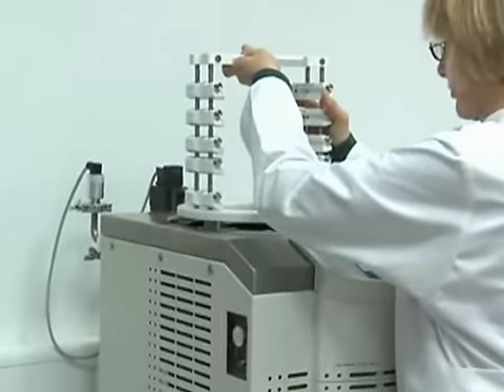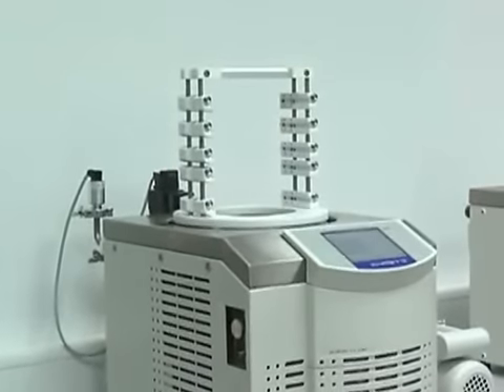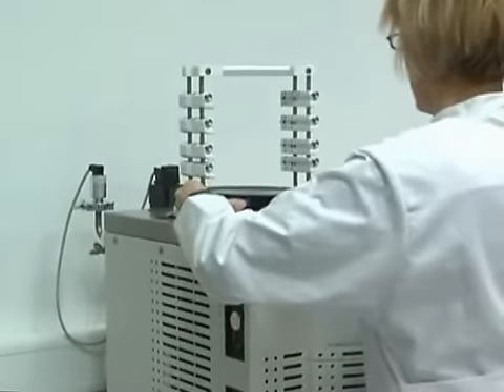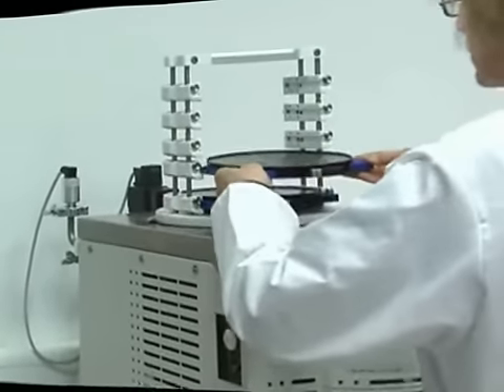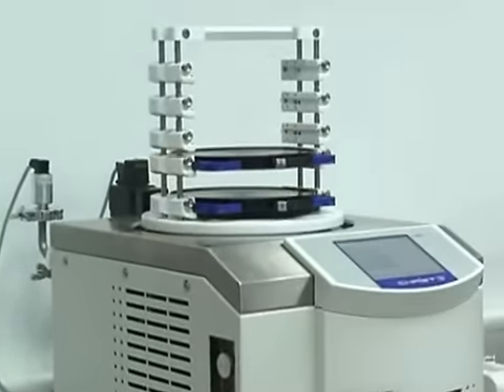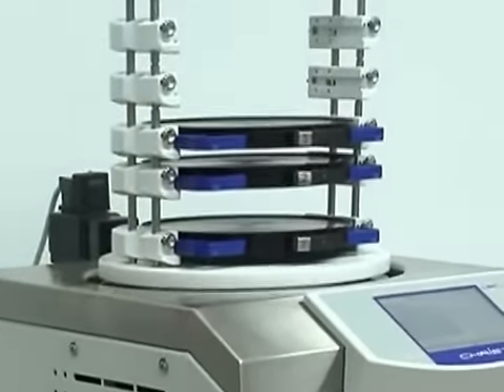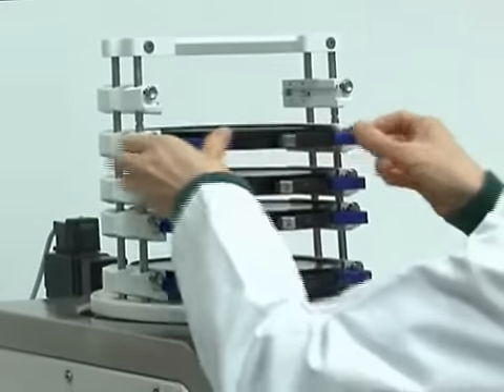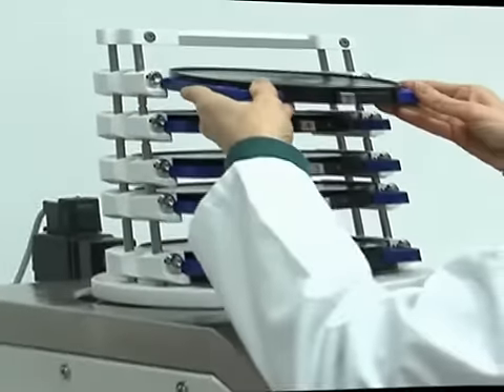Freeze dryer Alpha 1-4 LSC plus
New Martin Christ Alpha 1-4 LSC plus freeze dryer

Contact Knud R.S. Jensen for futher information,